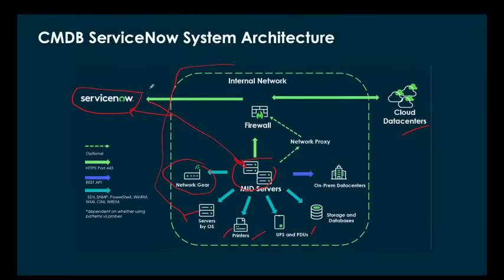Can You Learn ServiceNow Discovery in One Slide? | ITOM ServiceNow | ServiceNow CIS ITOM Playlist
This video explains the core concepts of the Configuration Management Databse (CMDB) using ServiceNow CMDB, which is crucial for effective IT service management. Learn about configuration management database best practices and how they relate to discovery in servicenow. Improve your it management skills with this servicenow cmdb overview.